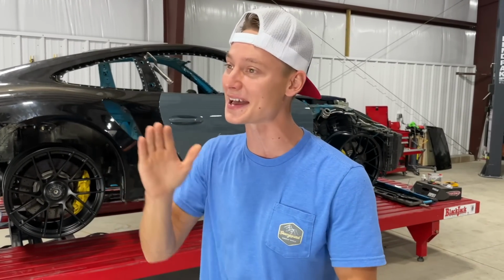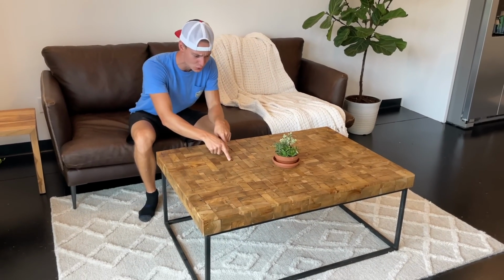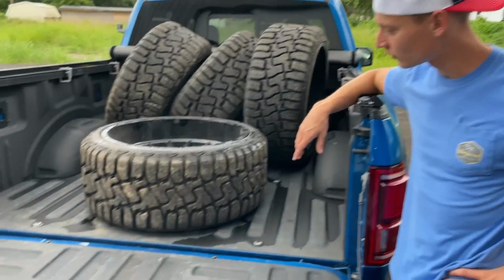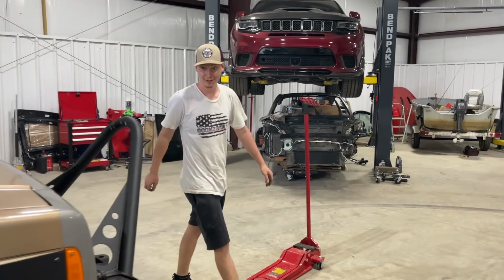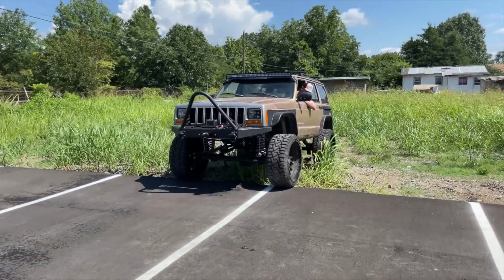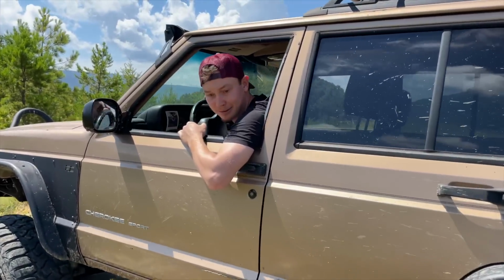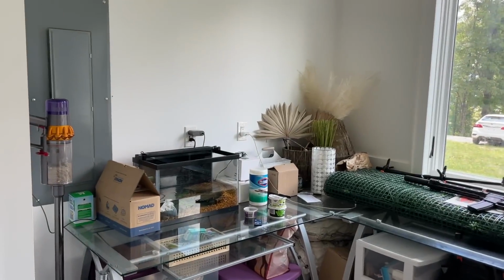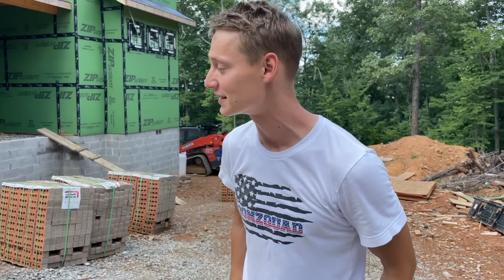We Sold Another Build!!! Now Time To Celebrate?!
Time to have one heck of a time!!! We are making stuff happen over at the office and its looking super epic. Cant wait to get the outside finished and be fully operational. Also we sold one of our builds that we've been holding onto for a long time and its just been sitting. Cant wait to share it all with you guys!

 Rossville,GA 30741